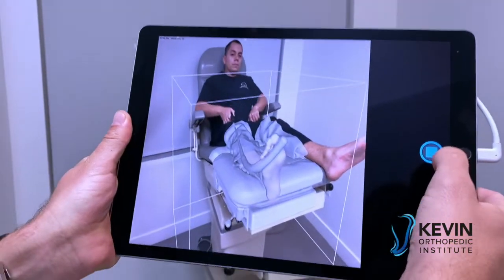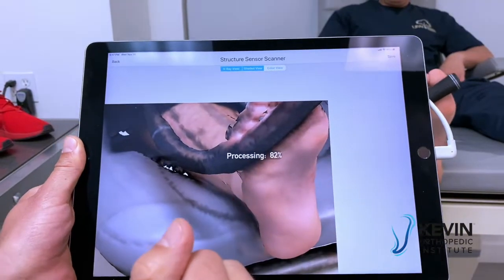How to use the Kevin Orthopedic Institute App and Structure Sensor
A 7 minute tutorial on how to use the Occipital Structure Sensor, Apple iPad and  Kevin Orthopedic Institute App to measure your patients and order their orthotics.